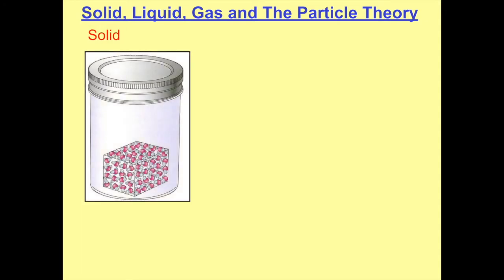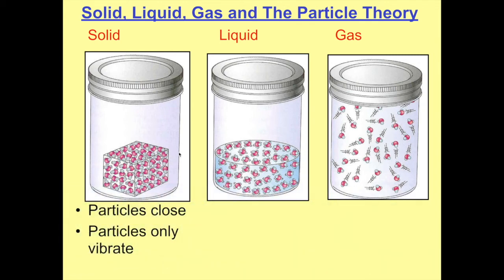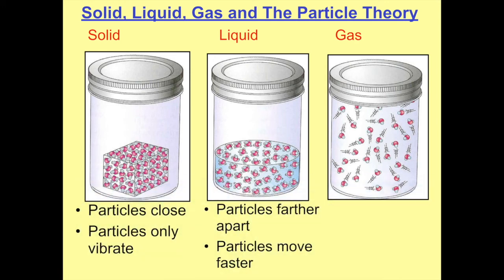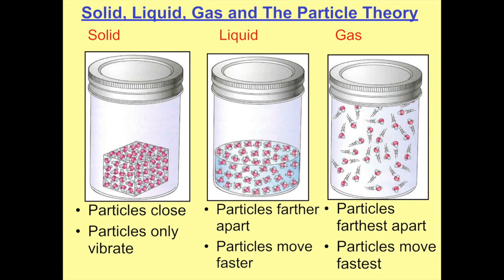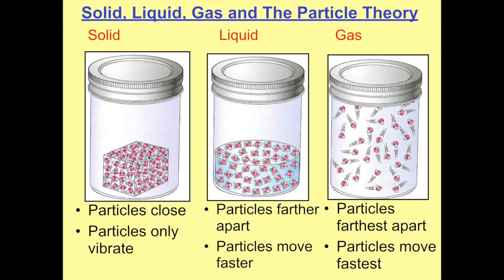Solids Liquids and Gases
Solids Liquids Gases and the Particle Theory of Matter.